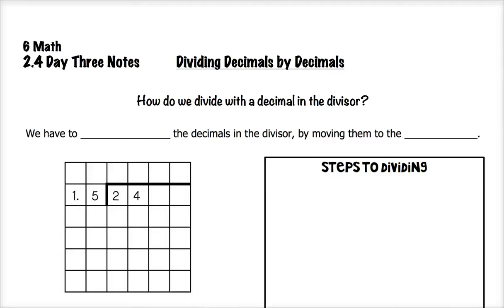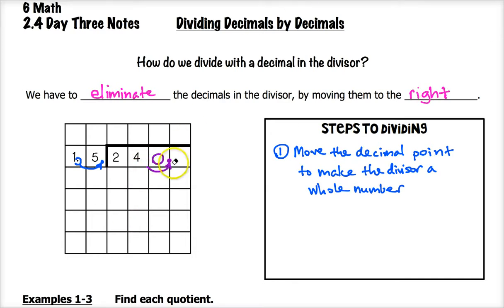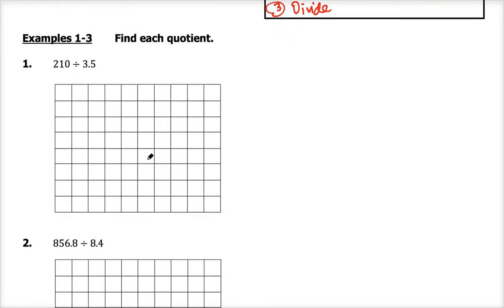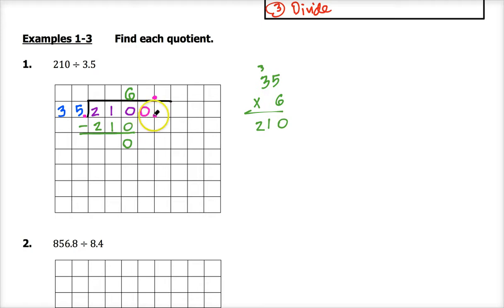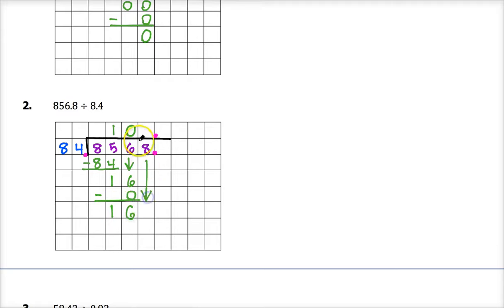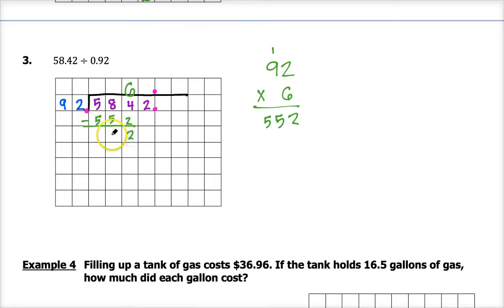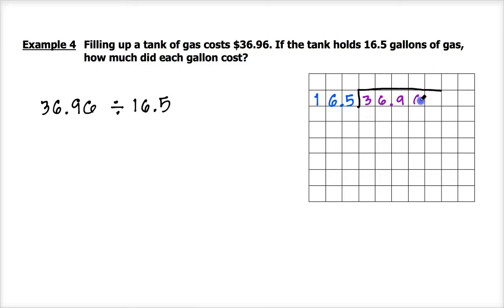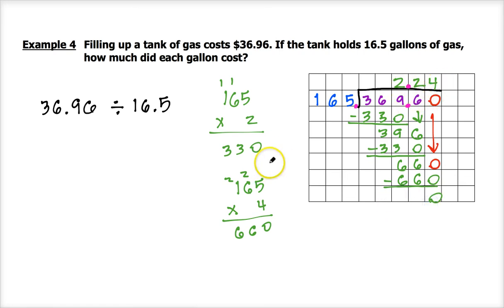2.4 Day 3 Dividing Decimals by Decimals